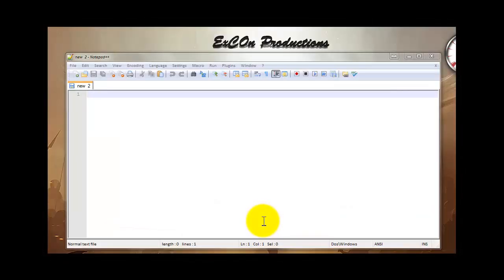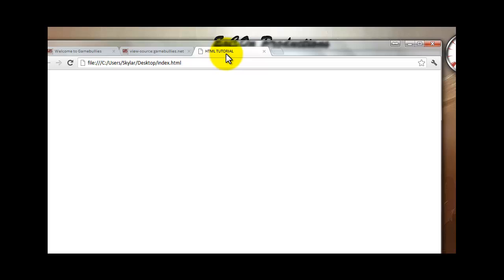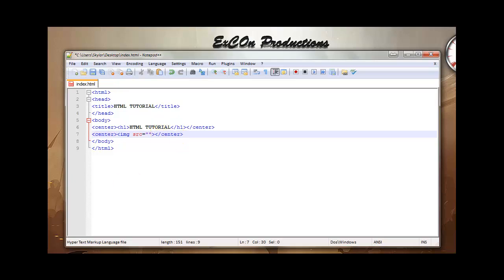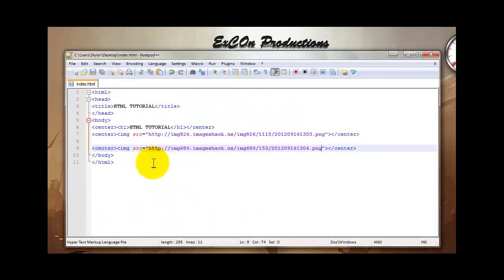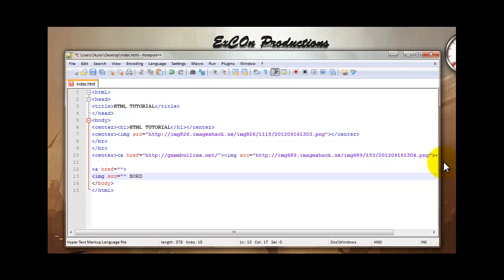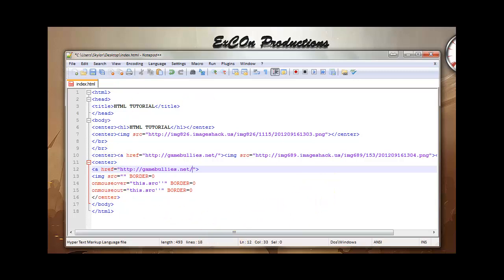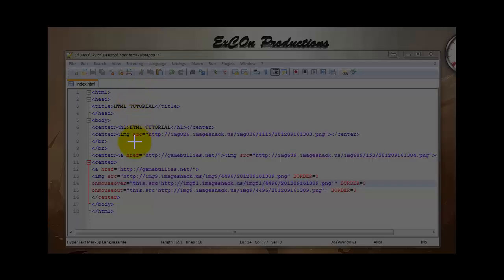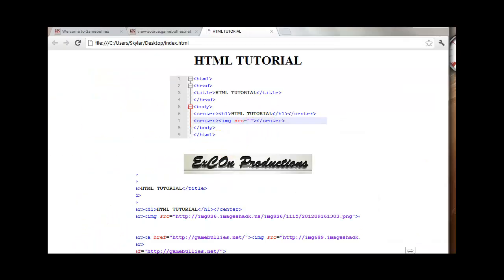How To Write A Simple HTML Document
Gamebullies.net